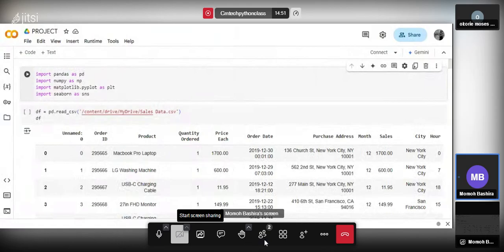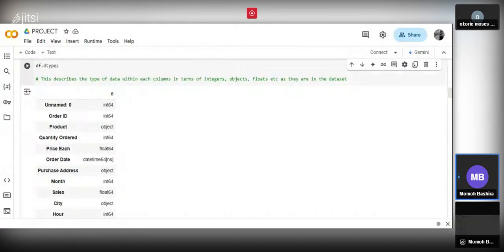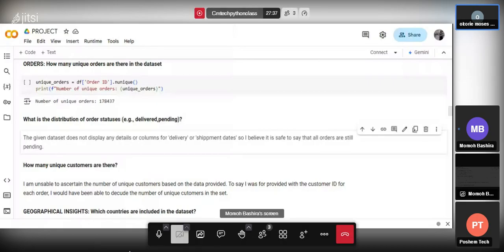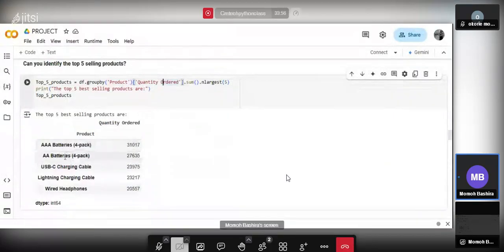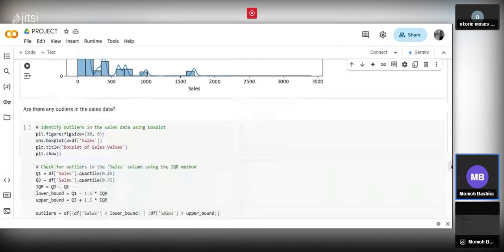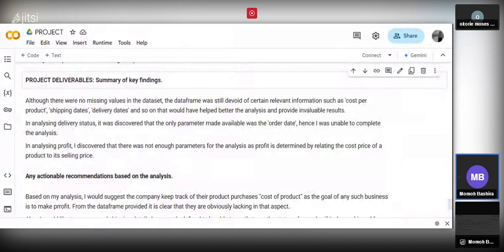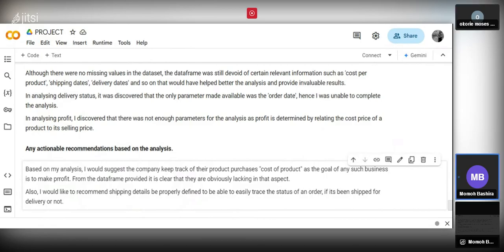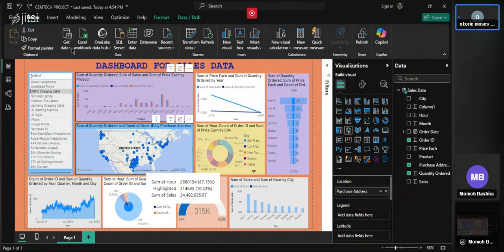GRADUATION AND PROJECT DEFENDING